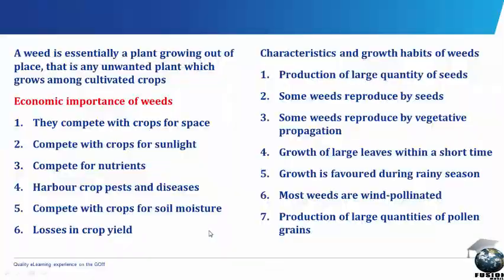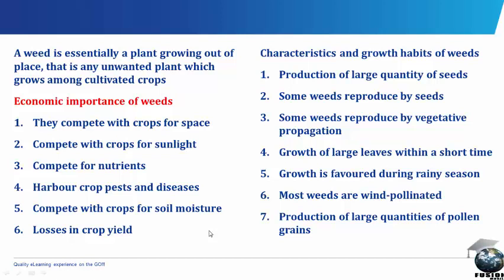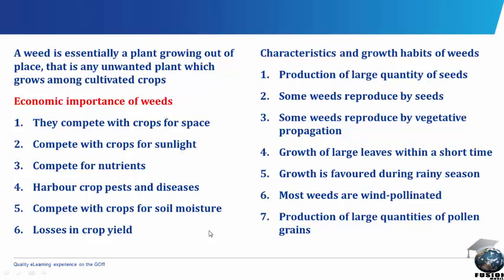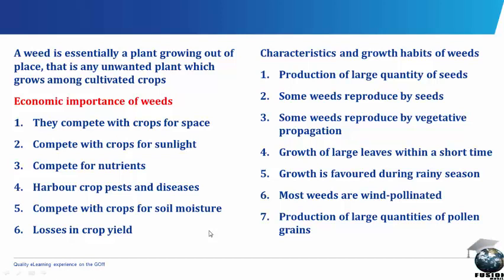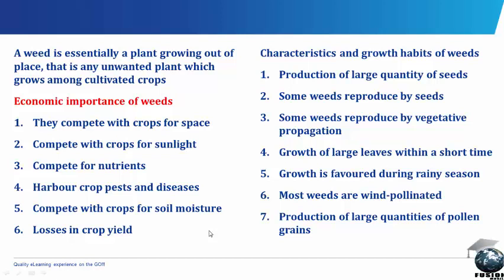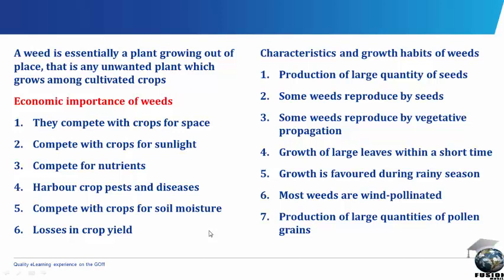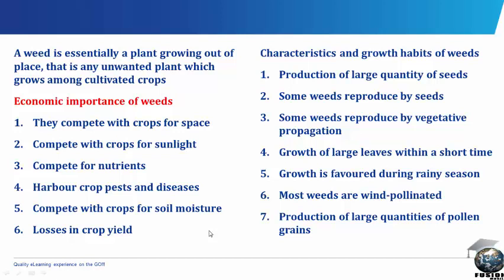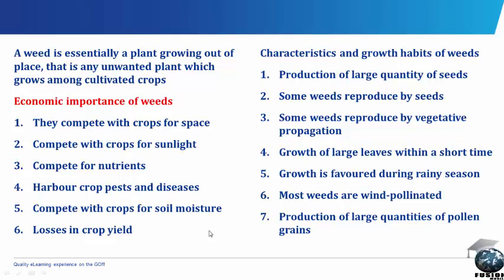Weeds and weed control IV [SS 2, JAMB Tutorial, WAEC, NECO, Post-UTME, NABTEB]